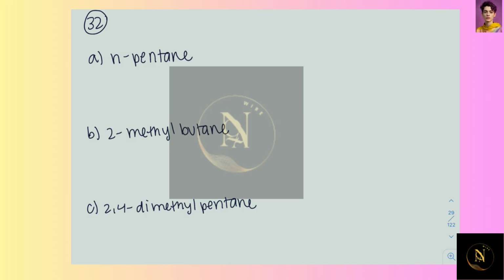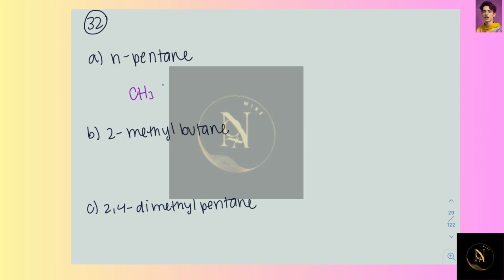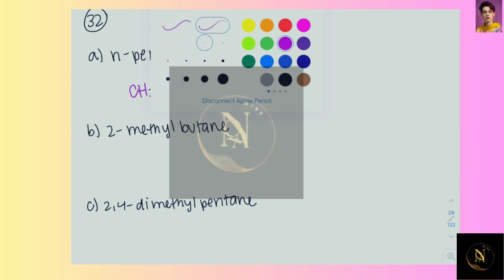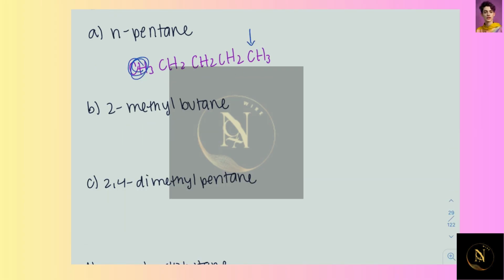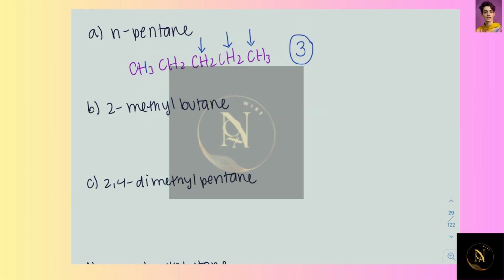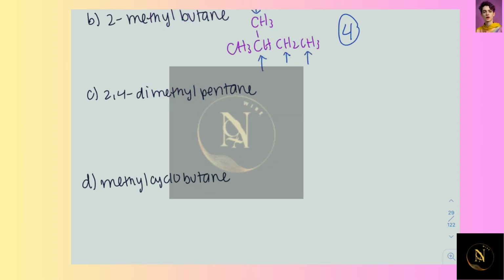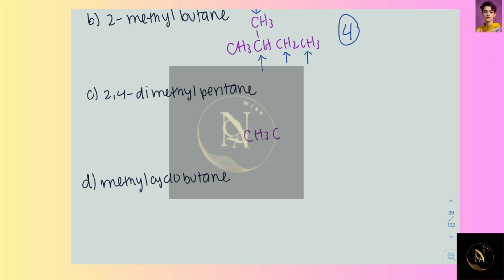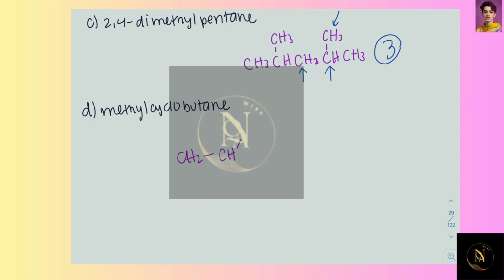[Chemistry] If one hydrogen in a hydrocarbon is replaced by a halogen atom, the number of isomers t